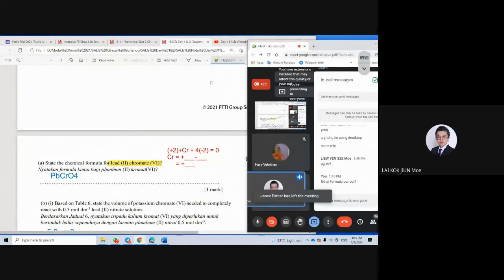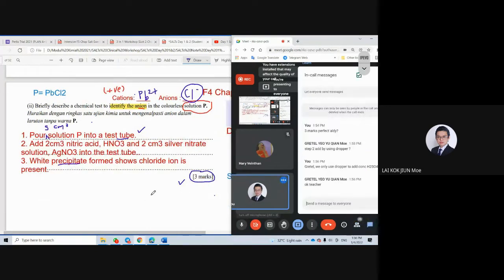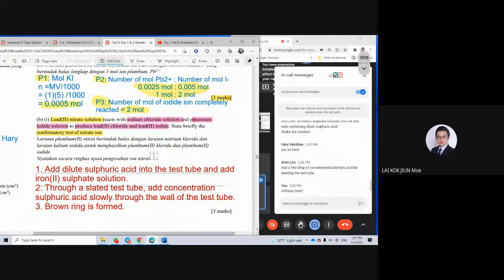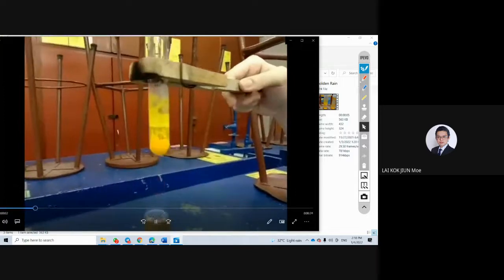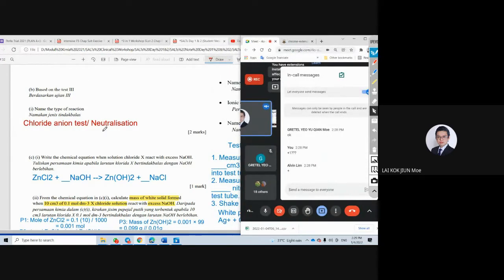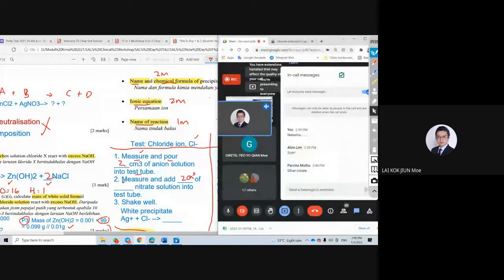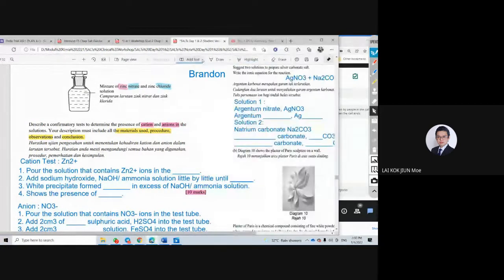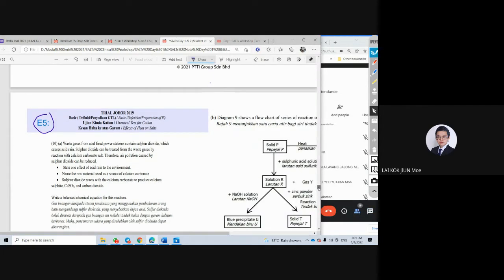SALTS DAY 2 (4. 1 .22 )